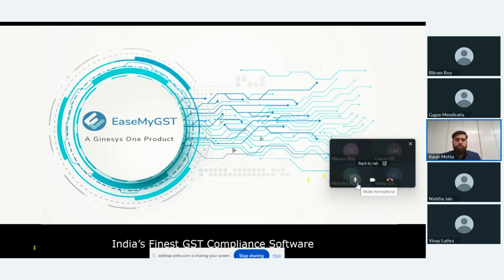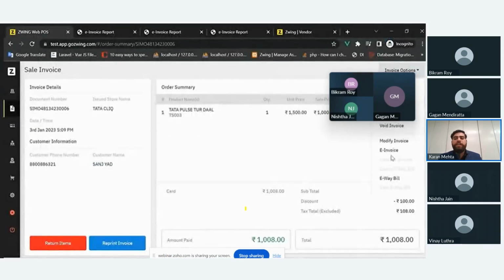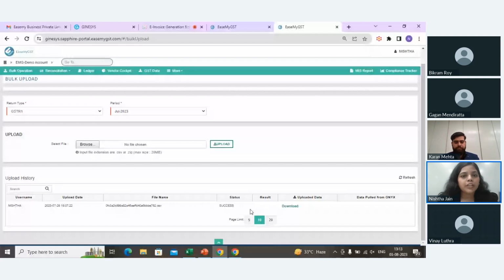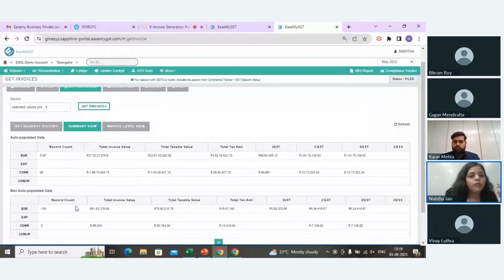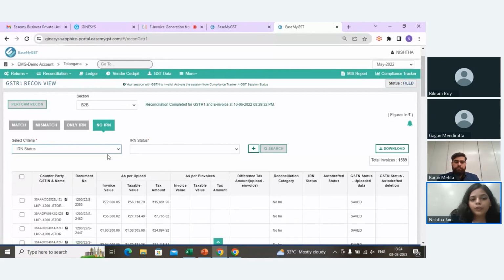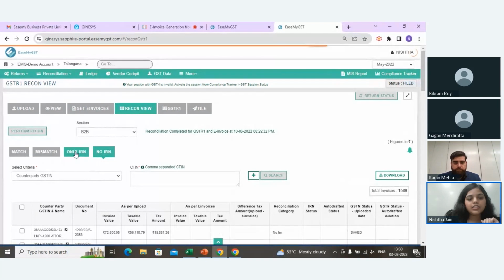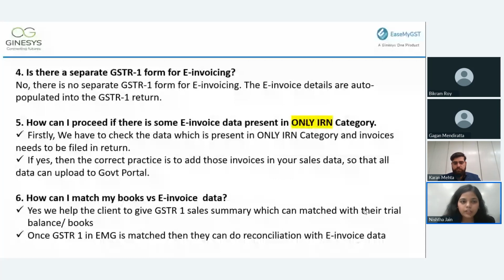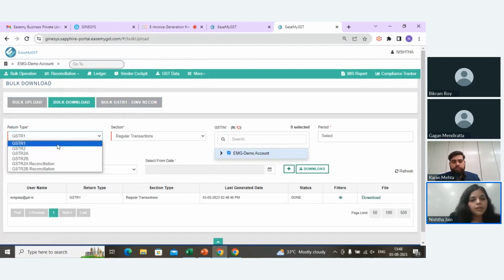E-Invoice Generation from Ginesys and Zwing POS with E-Invoice Reconciliation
This webinar delves into the topic of e-invoice generation using Ginesys and Zwing POS, along with e-invoice reconciliation.

1. What is E-Invoice and  its functional rules
2. E-Invoice generation through Ginesys & Zwing POS
3. Outward E-Way bill generation through Ginesys ERP
4. How to get an E-Invoice from Govt. portal
5. E-invoice reconciliation with GSTR1 Sales Register
6. How to get Match, Miss Match, No IRN, Only IRN Invoices

Panelists and speakers:
Panelist-
Mr. Gagan Mendiratta
Sr. Team Lead | EaseMyGST Operation | Ginesys One

Speakers-
1. Mr. Karan Mehta
Business Development Manager | EaseMyGST Operation | Ginesys One

2. Miss Nishtha Jain
Executive (GST Expert) | EaseMyGST Operation | Ginesys One

Timestamps:
1:32  - Introduction (Agenda)
2:37  - E-Invoice and its functional Rules
3:56  - E-Invoice and E-way bill Generation through Ginesys POS & ERP and Zwing POS
9:50  - Live Working Sessions with EaseMyGST
30:48 - Frequently Asked Questions
40:16 - Q/A Sessions